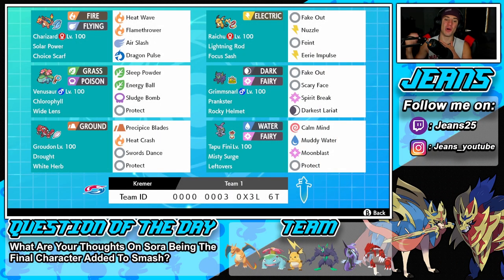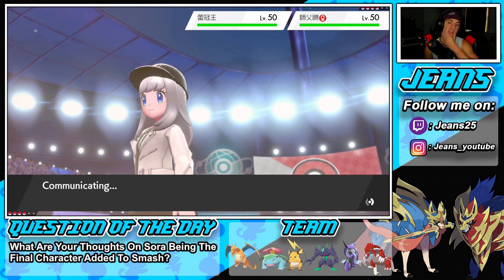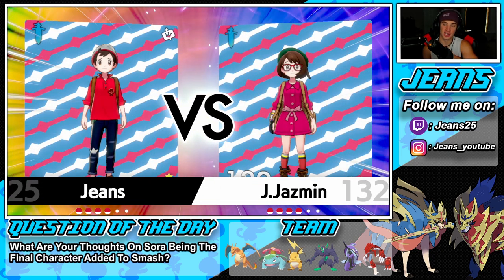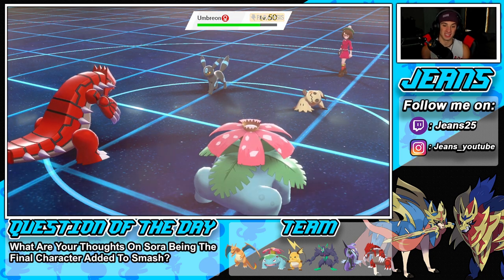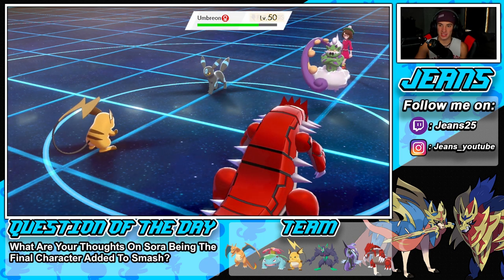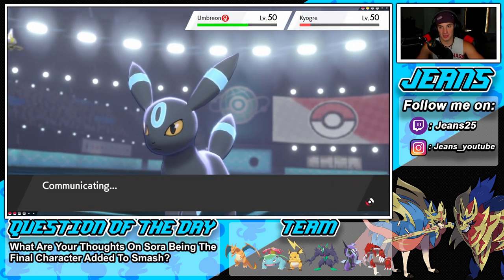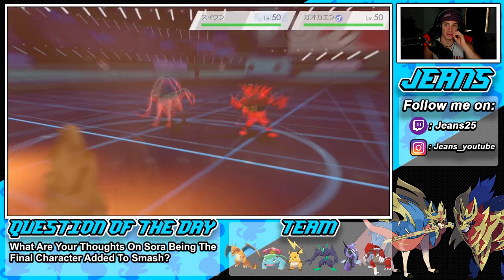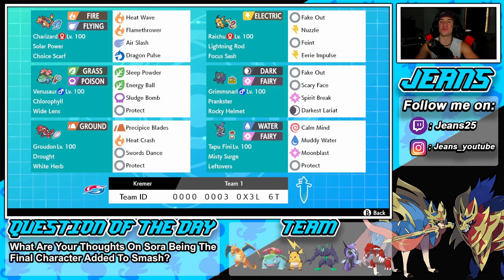Charizard Sun Team Is Still Top Tier! - Pokémon Sword and Shield Competitive Ranked Double Battles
Team Code: 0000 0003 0X3L 6T

Team:
Charizard @ Choice Scarf
EVs: 252 SpA / 4 SpD / 252 Spe
Modest Nature
IVs: 0 Atk
- Heat Wave
- Flamethrower
- Air Slash
- Dragon Pulse

Raichu @ Focus Sash
Jolly Nature
- Fake Out
- Nuzzle
- Feint
- Eerie Impulse

Venusaur @ Wide Lens
Ability: Chlorophyll
Modest Nature
IVs: 0 Atk
- Sleep Powder
- Energy Ball
- Sludge Bomb
- Protect

Grimmsnarl (M) @ Rocky Helmet
Ability: Prankster
EVs: 252 HP / 252 Atk / 4 Spe
Adamant Nature
- Scary Face
- Fake Out
- Spirit Break
- Darkest Lariat

Groudon @ White Herb
Ability: Drought
EVs: 100 HP / 252 Atk / 156 Spe
Jolly Nature
- Precipice Blades
- Swords Dance
- Heat Crash
- Protect

Tapu Fini @ Leftovers
EVs: 244 HP / 124 Def / 88 SpA / 52 Spe
Bold Nature
IVs: 0 Atk
- Calm Mind
- Muddy Water
- Moonblast
- Protect

Charizard Sun Team that we show off in Ranked battles!.

GAME INFO
Name: Pokemon Sword and Pokemon Shield
Developer: Game Freak
Publisher: The Pokemon Company, Nintendo
Platforms: Nintendo Switch
Release Date: November 14, 2019